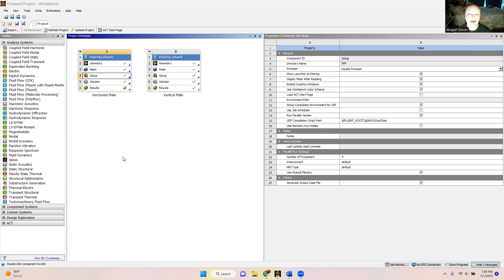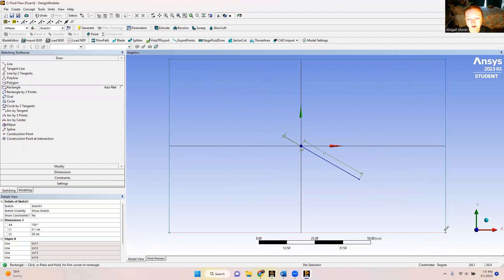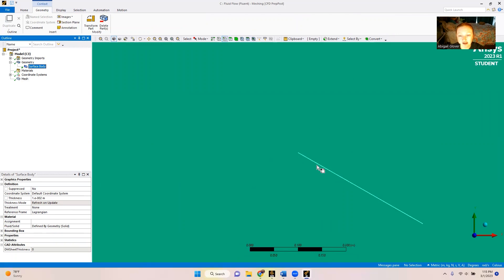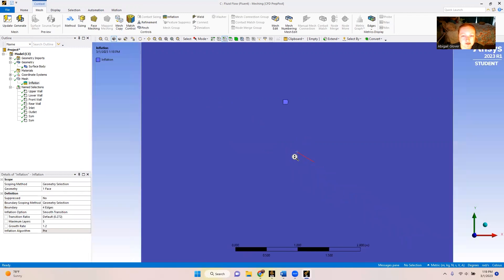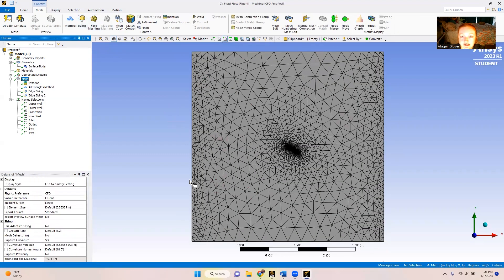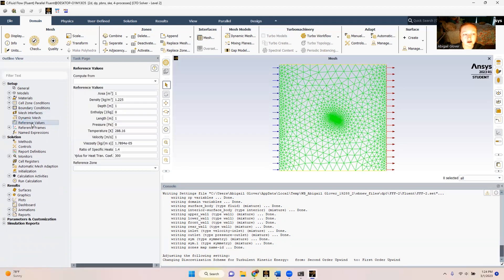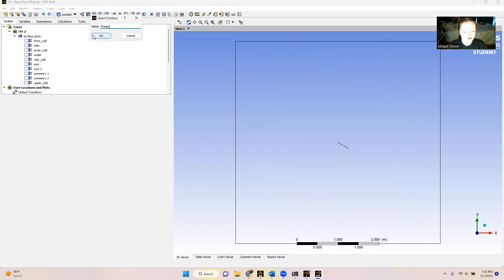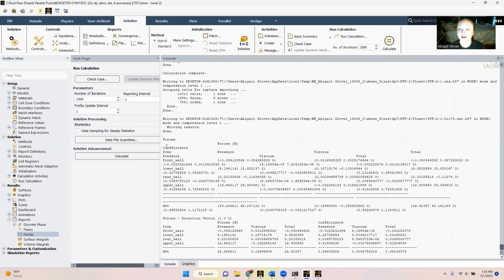Fluent Project 2 - Fluid Mechanics Spring 2023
Project 2 for Dr. Ozbay's Fluid Mechanics Spring 2023 course at the University of Central Florida. This video examines a single case from the project, namely the 30 degree inclined plate, and goes over the creation of the simulation from start to finish.